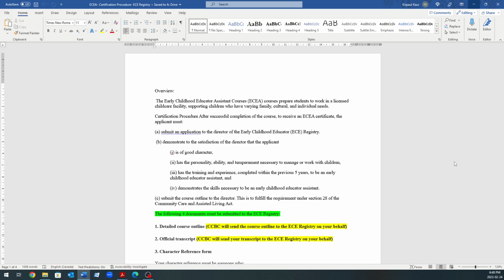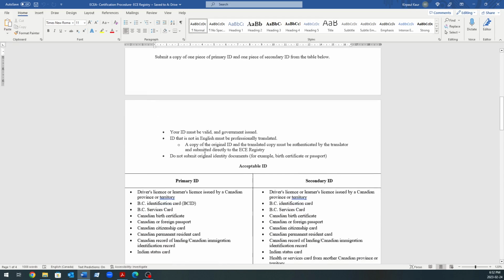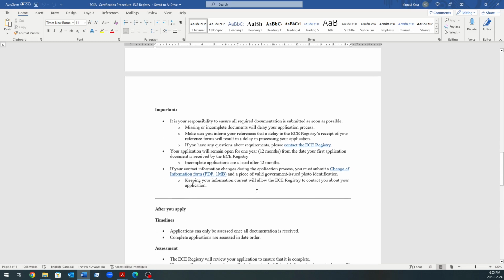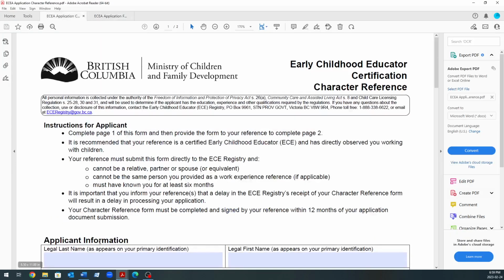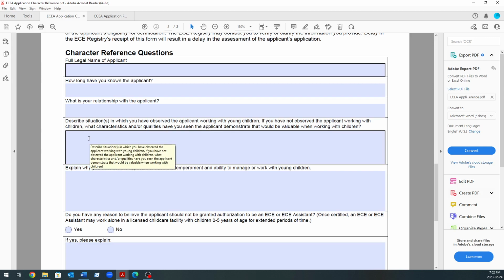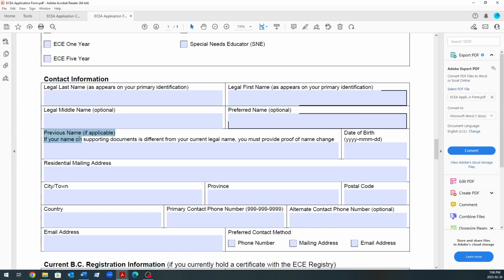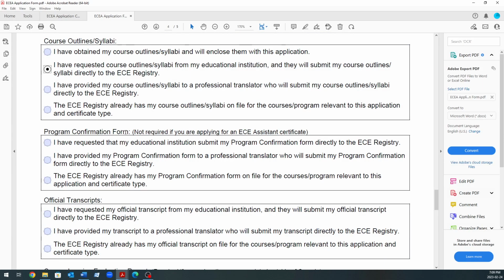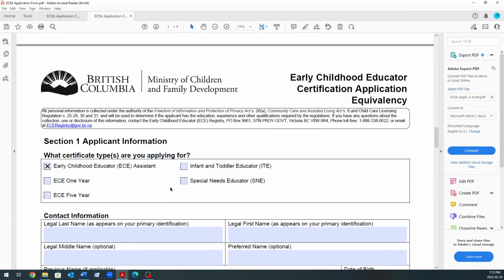Coastal College of British Columbia- Procedure to Complete Required Documents for ECEA Certification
Step-by-Step Procedure to Complete Required Documents for ECEA Certification